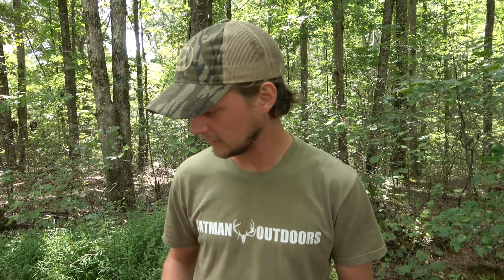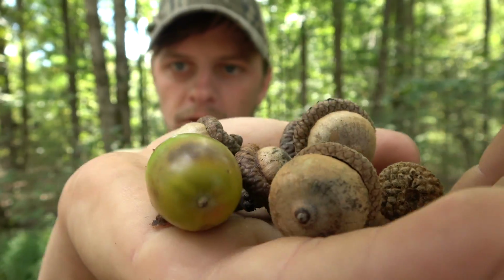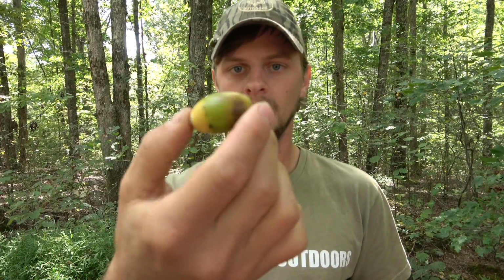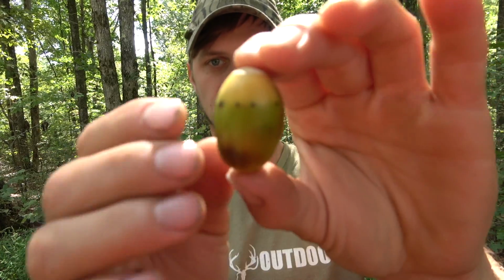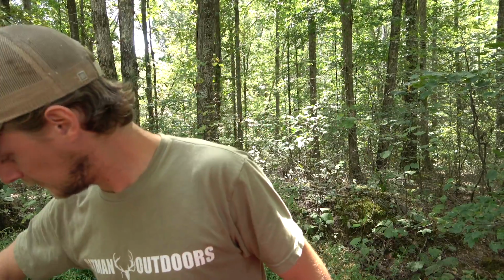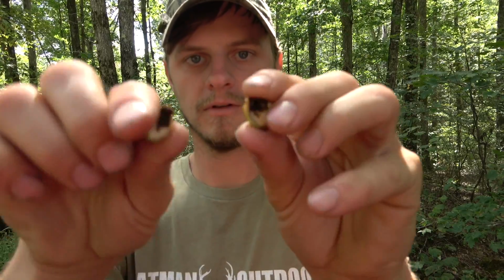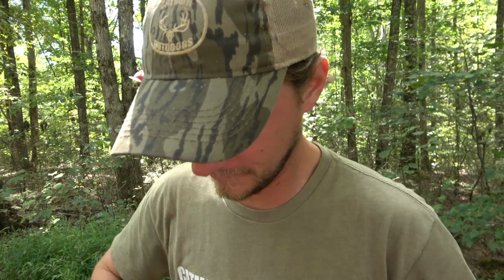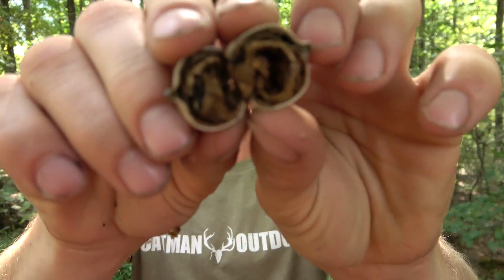Early Season ACORNS - Good or Worthless?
When deer season opens, and acorns have just started dropping, pay attention to what you're seeing on the ground. Some acorns drop early because they're ripe, but many drop early because of worms, and deer won't bother with rotten acorns. Hope this helps y'all! Good luck this season.

Filmed With:
∙ Sony FDR-AX53 Camcorder
∙ Azden SMX-30 Stereo/Mono Microphone